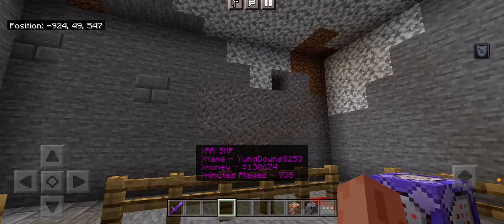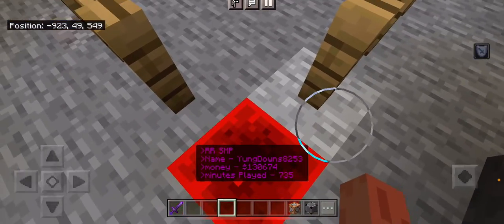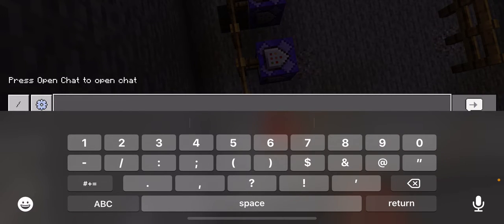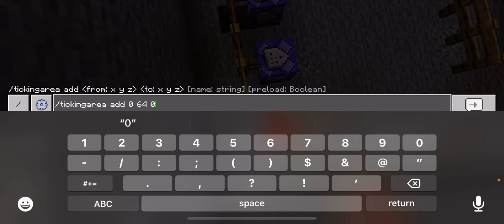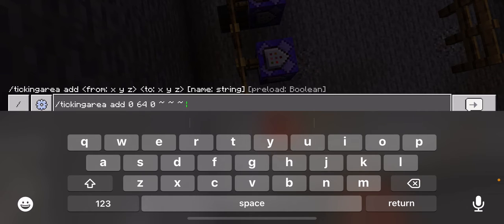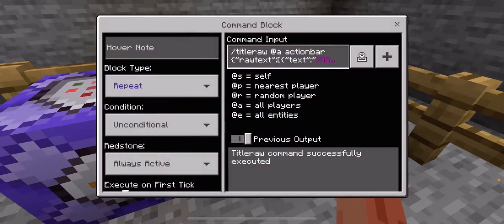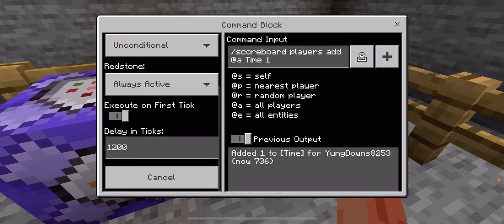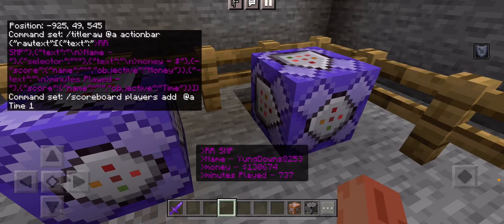How to set up a Personal Scoreboard in Any Minecraft World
First thing you need to do which u should already know how to do is
1./scoreboard objectives add Money dummy
2./scoreboard objectives add Time dummy
3.Follow the video